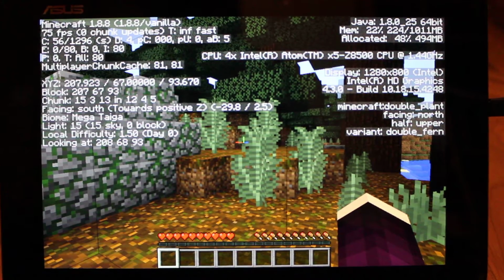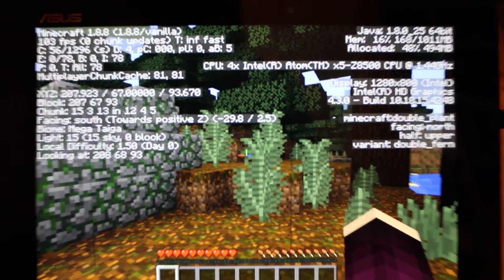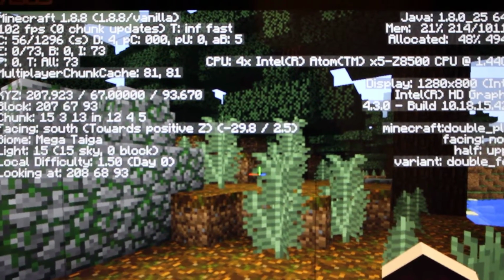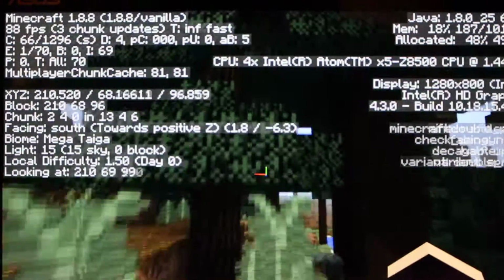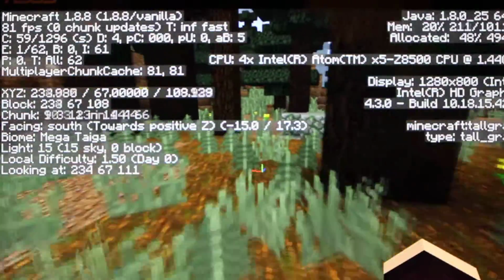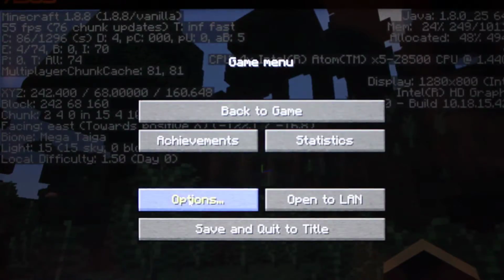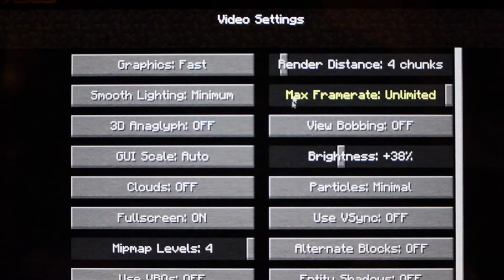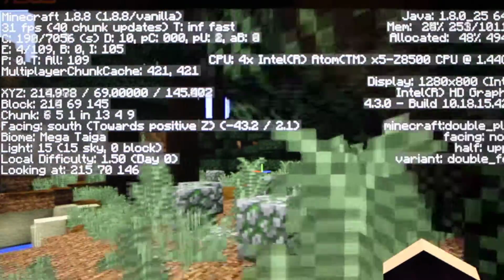Asus Transformer T100HA Z8500 Minecraft benchmark gameplay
Asus Transformer Book T100 T100HA Intel Atom Z8500 2gb windows laptop tablet convertible x5-Z8500. Minecraft fps benchmark gameplay video demo.

-My links-

Any games you want me to test? Leave them in the comments below